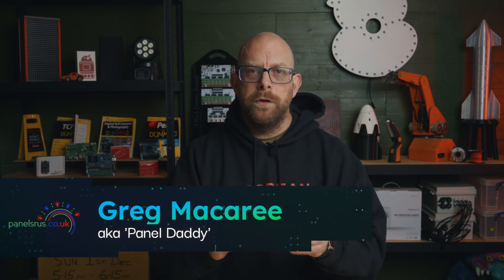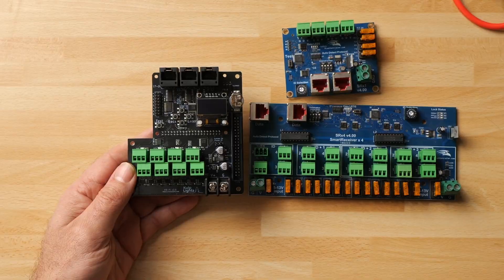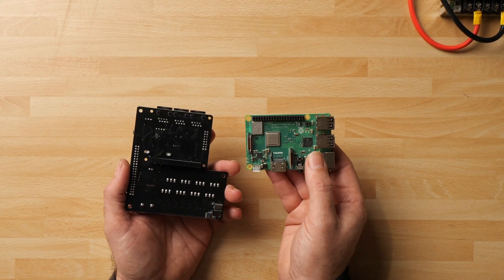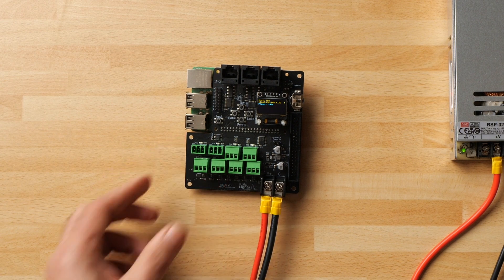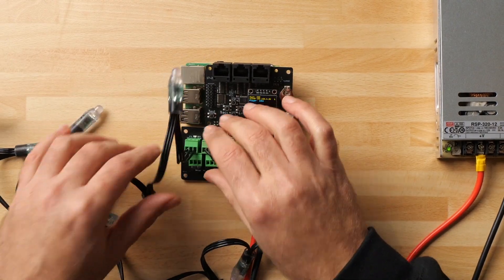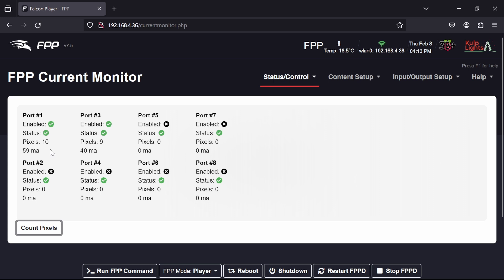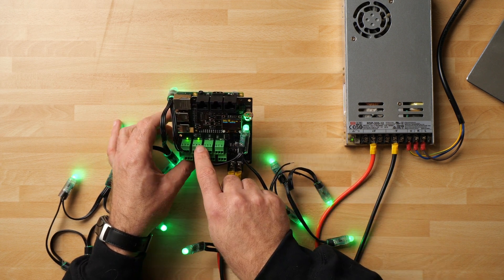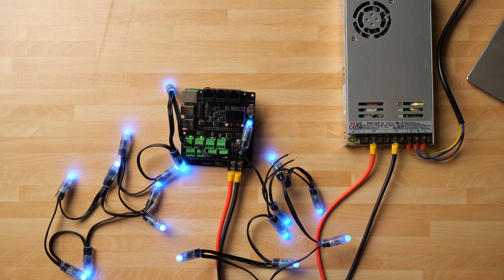Kulp K8-Pi v2 Controller Overview & Setup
A quick overview of the K8-Piv2 Pixel Controller cape from Kulp Lights.
I go through the features on the board, set it up and demonstrate the new E-Fuse feaures in FPP.

Software
Falcon Pi Player

Hardware
Kulp Lights K8-Pi v2